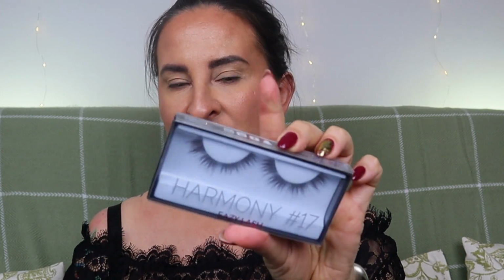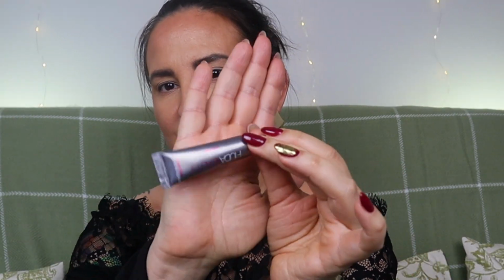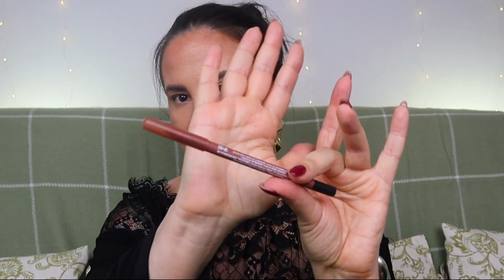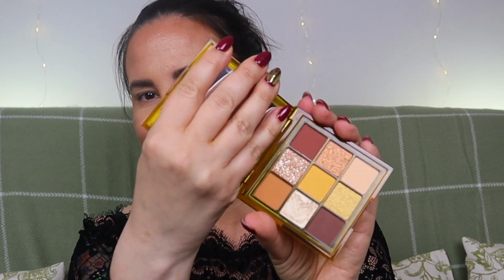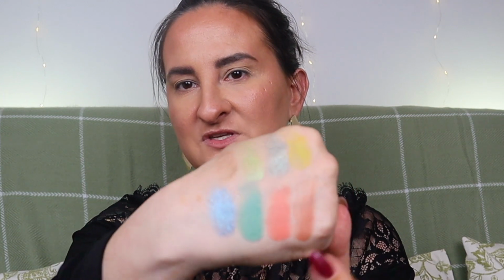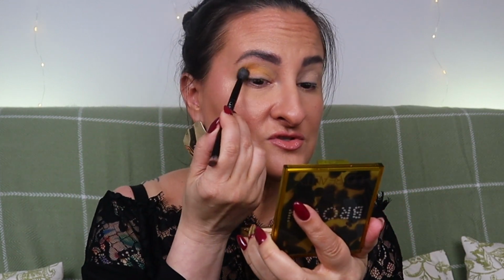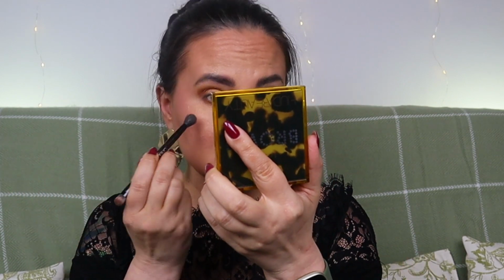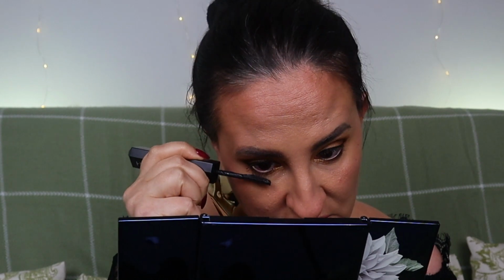HUDA BEAUTY DAY TO NIGHT MYSTERY BAG - UNBOXING AND TRY ON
I love Huda Beauty and i could not resist this Day and Night Mystery Bag! Furthermore this is the first proper time I am applying makeup on camera for you to show you a finished look with some of the products from the Mystery Bag! Let me know what you think!

Thanks: via the Thanks button under any video

CODES/DISCOUNTS:
QVC: Code FIVE4U to get £5 off when you spend £20.01 or more (excluding P&P) on your first order.
CULT BEAUTY: For a limited time only, we’re giving you 15% OFF your first haul when you spend £25 and use code NEW15*, or 20% off when you spend £50 and use code NEW20*.